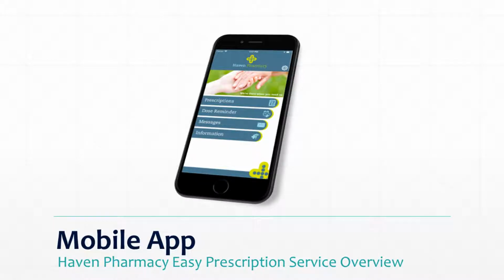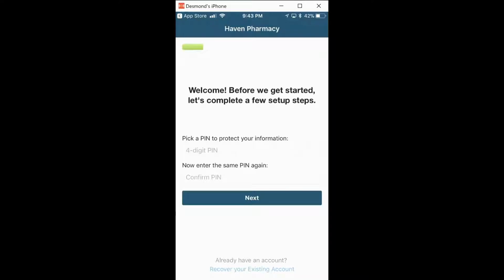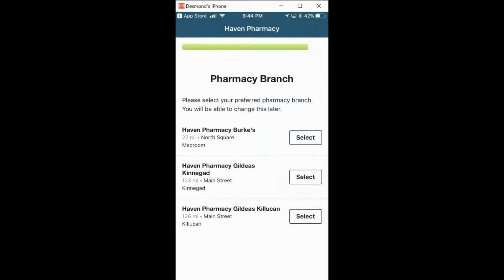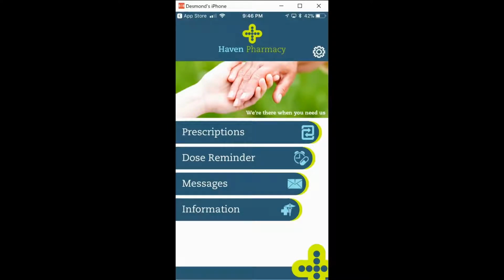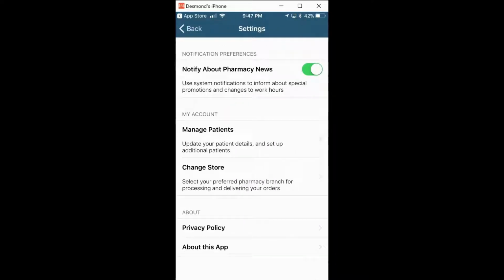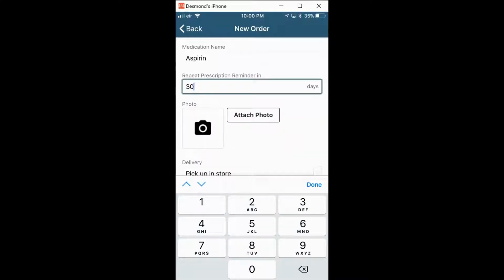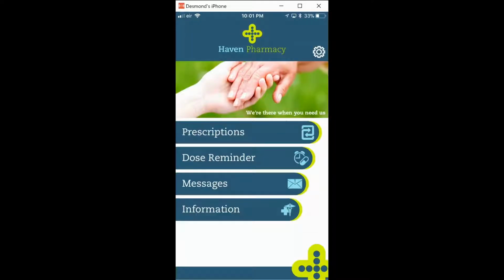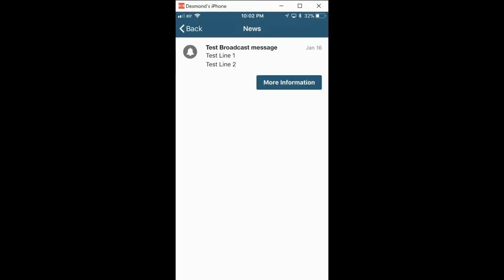Haven Mobile App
Overview of the  key features of the Haven Pharmacy mobile app as perceived by a patient.